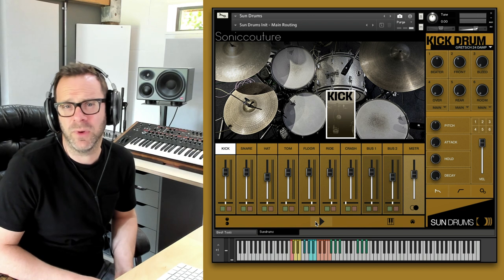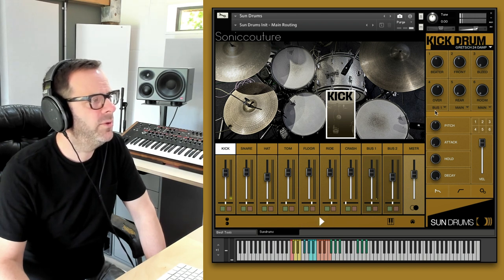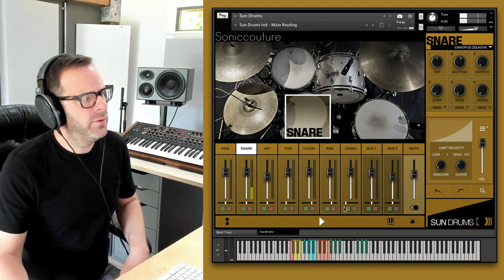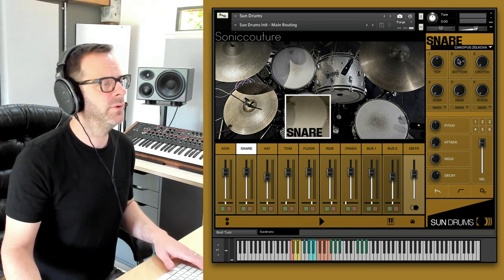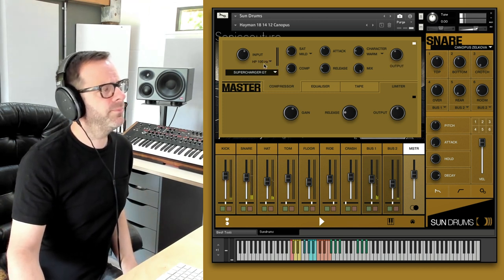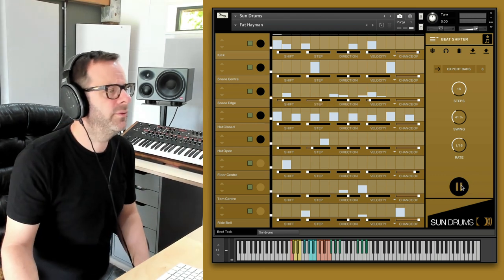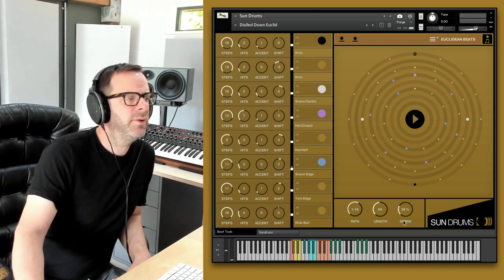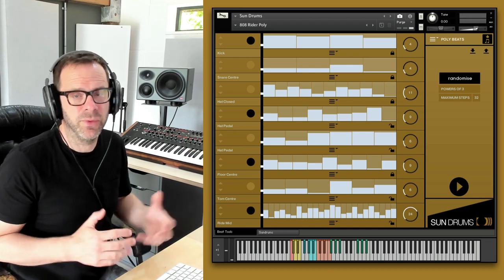Sun Drums: Tutorial & Detailed Walkthrough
James from Soniccouture takes a tour of the features of Sun Drums, as well as tips and tricks to get the best from the instrument.